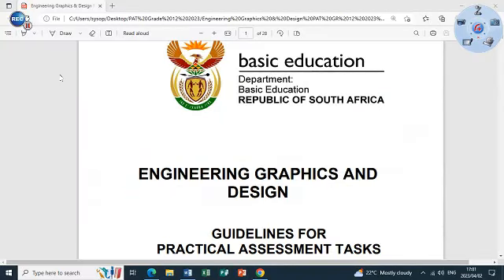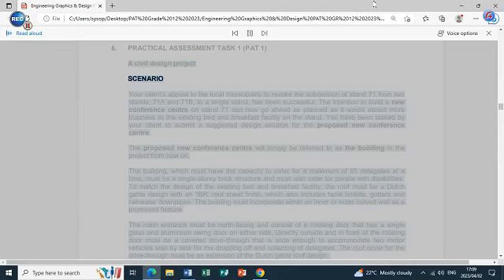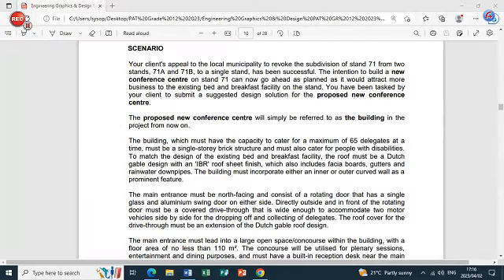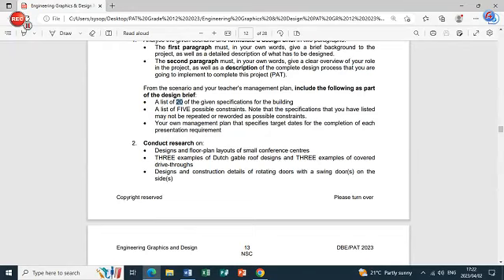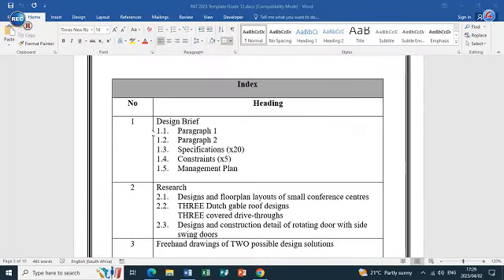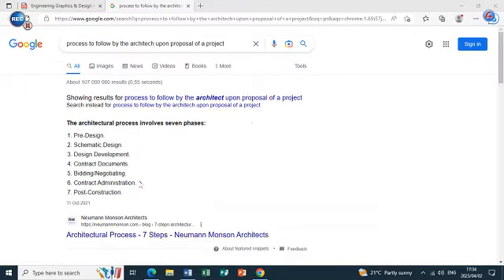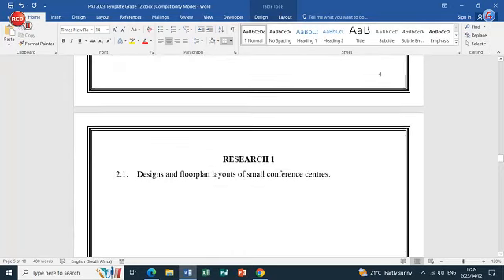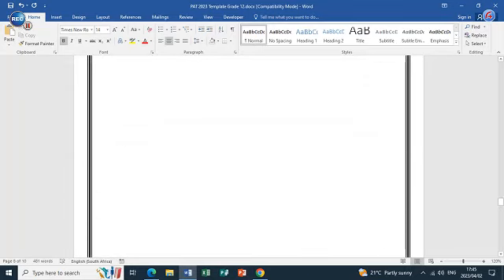Grade 12 PAT Part 1 Computerised version